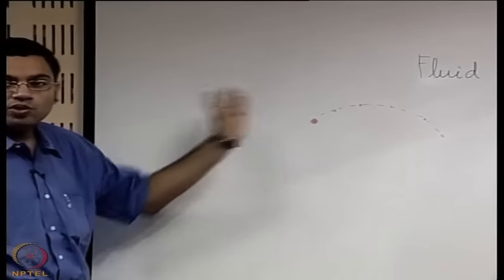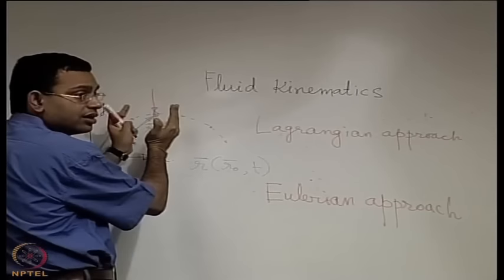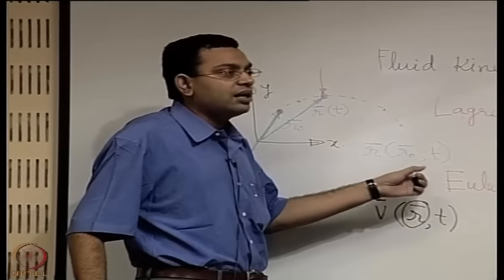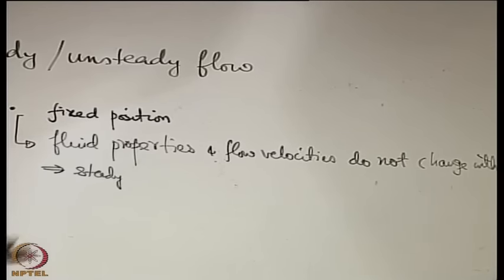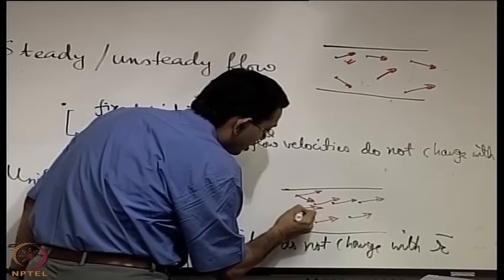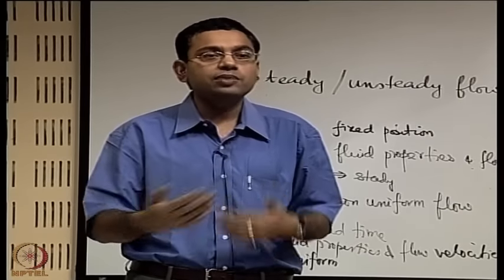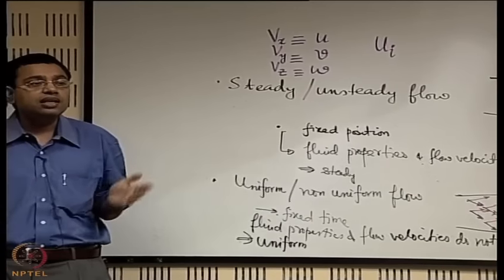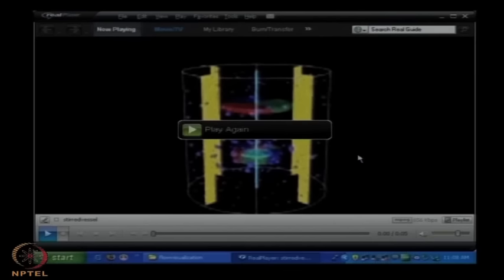Lecture 21: Lagrangian and Eulerian approaches